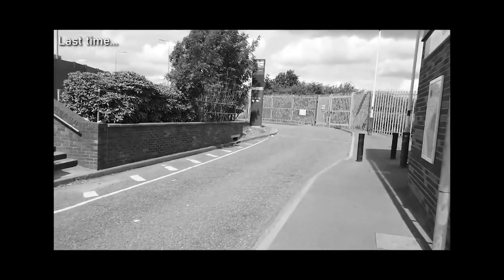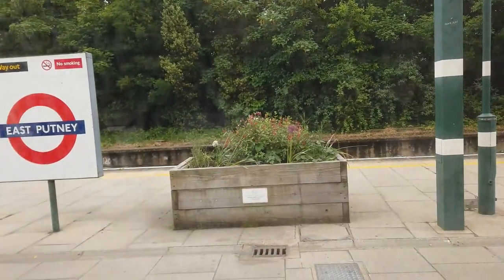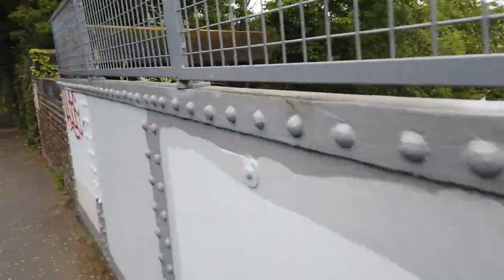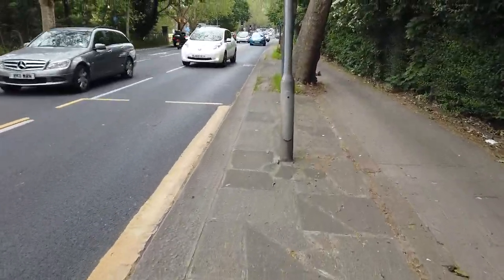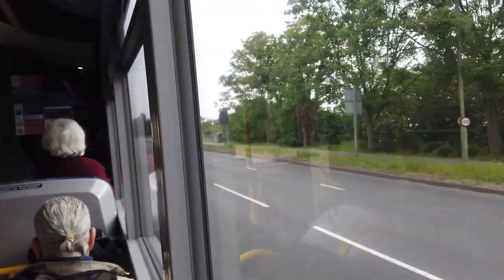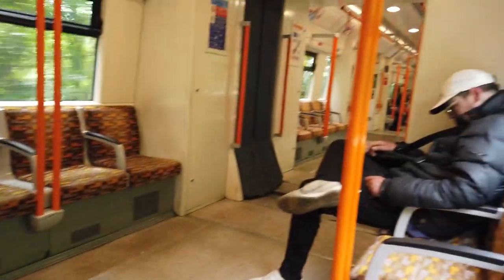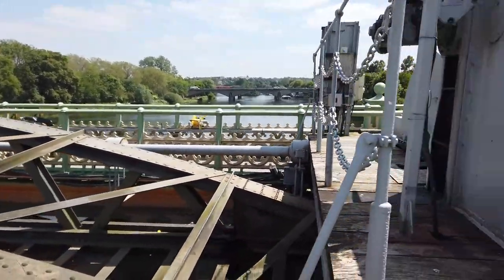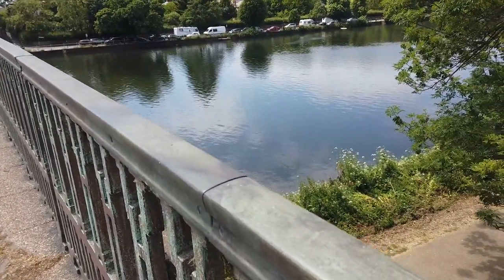Mission: Thames Episode 6: Every Crossing of the River Thames!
Mission: Thames is back in its sixth part, the mammoth challenge to complete every crossing of the River Thames, from the mouth to its source.
In this episode we cross into the prettiest part of west London, starting from Putney and making our way westwards as the crossings become sparser and the scenery greener. This episode was not without its difficulties - keep watching to see how this challenge unfolds!
Timestamps: 00:00 Intro 1:53 First crossing
Legal stuff:
Music used in this video:

Where Did It Go - Broke in Summer